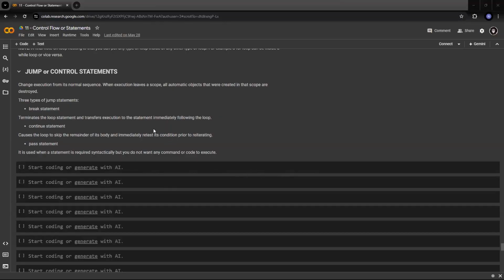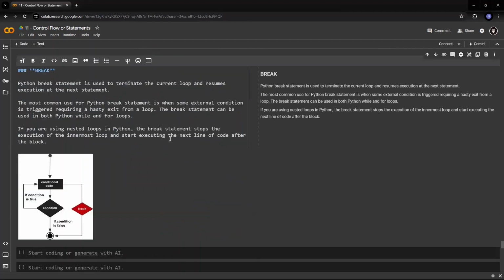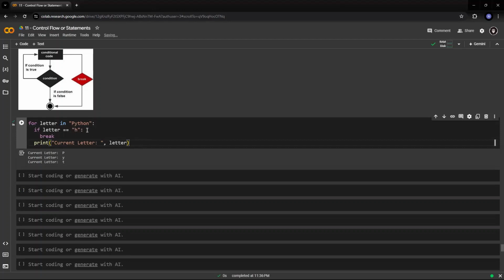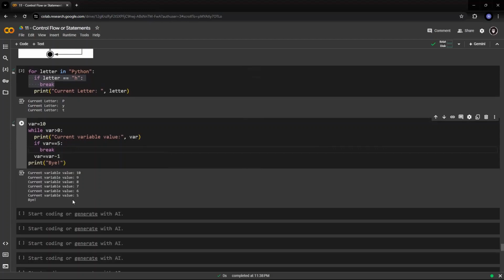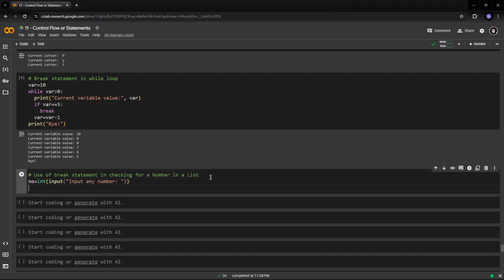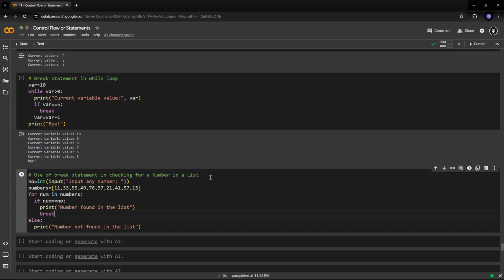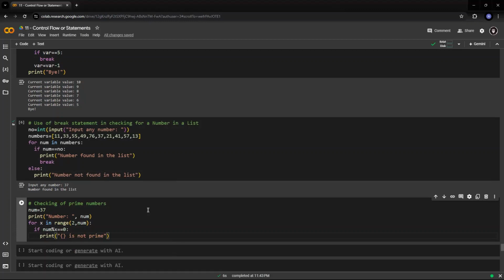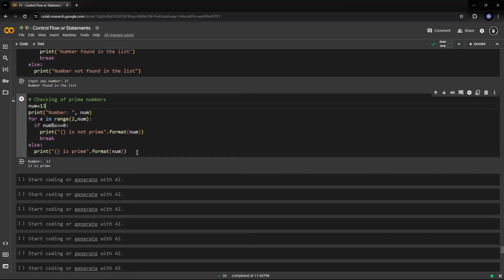PYTHON - Control Flow or Statements - Jump or Control - break